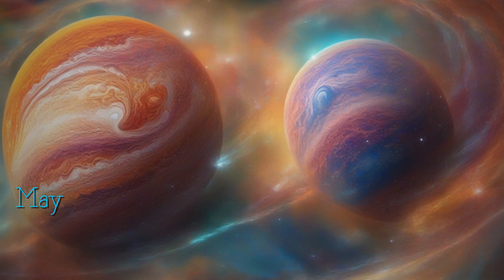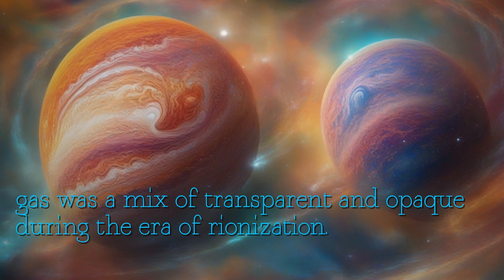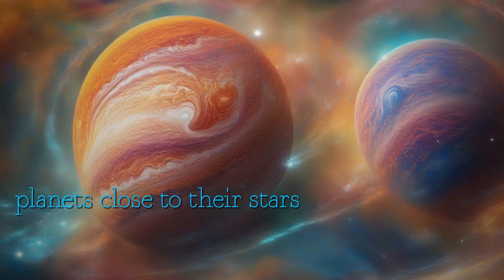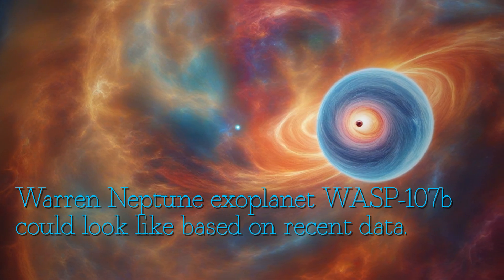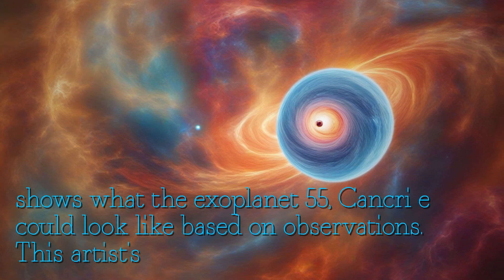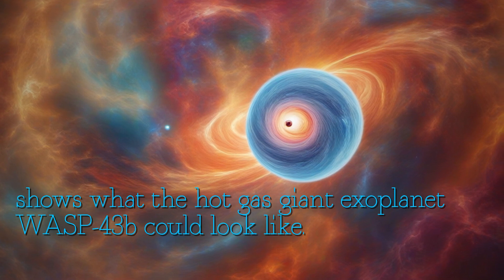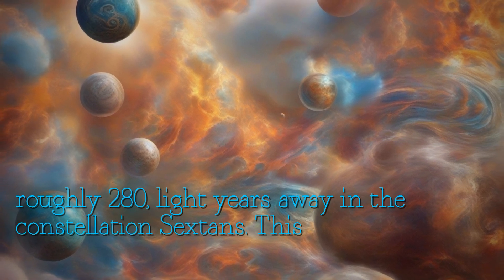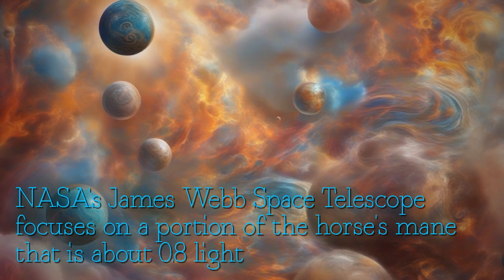Journey Through the Universe: Exoplanets, Nebulas, and Galaxies Revealed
mysteries universe latest discoveries space exploration video delve fascinating world galaxy formation only few years big bang Era Reionization Join uncover secrets Gliese b exoplanet orbiting red dwarf star just light-years away shedding light planets maintain atmospheres stars Get glimpse warm Neptune exoplanet WASP-107 b hot gas-giant exoplanet WASP-43 b stunning artist concepts based recent data breathtaking beauty Horsehead Nebula captured NASA James Webb Space Telescope showcasing portion galaxy core lens Near-Infrared Camera instrument Be amazed TRAPPIST-1 planets imagined artist concept depicting distant worlds appear powerful fictional telescope Earth Explore depths space images taken wavelength microns MIRI James Webb Space Telescope showcasing region protostar IRAS Discover stunning spiral galaxy IC different views captured James Webb Space Telescope Hubble Space Telescope Join awe-inspiring journey cosmos unravel mysteries universe witness beauty unknown